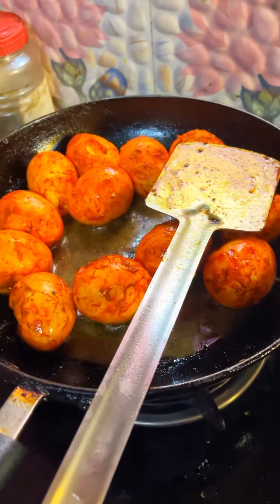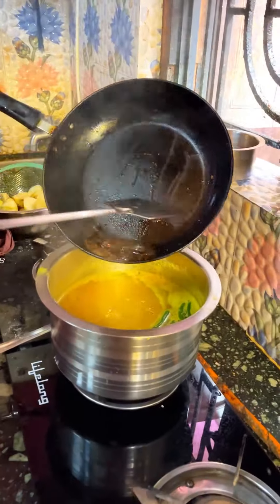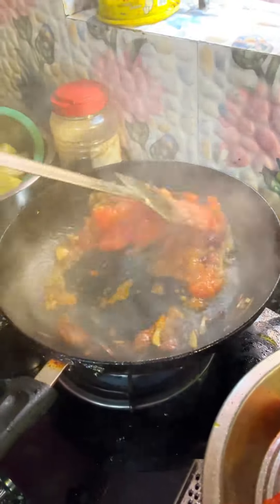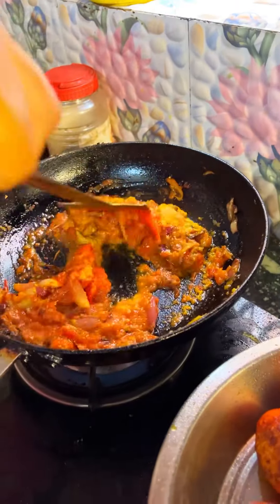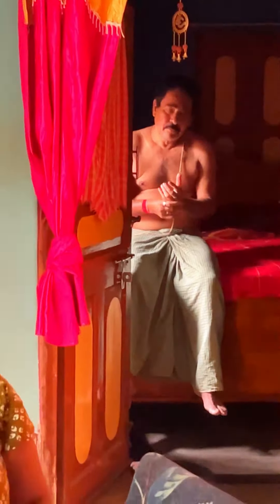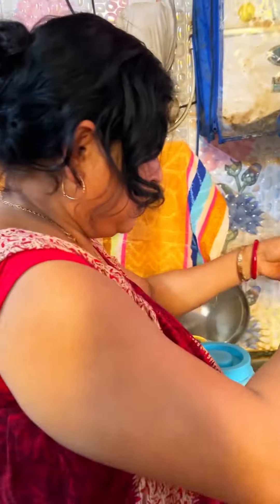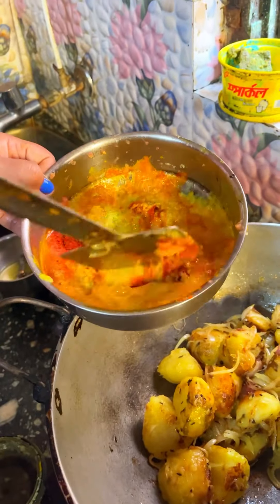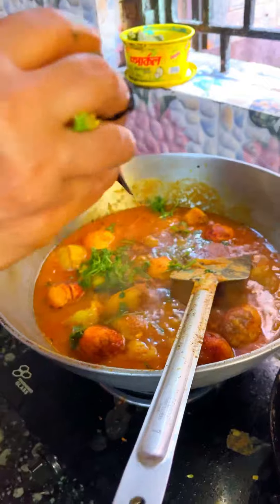আজ জমিয়ে ডিম কষা ভোলার ঝাল করলো মা